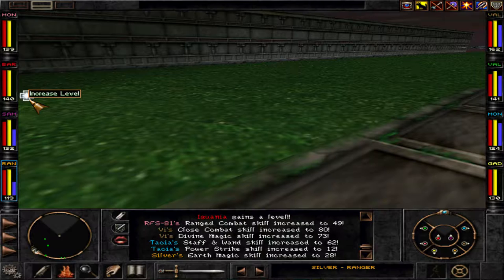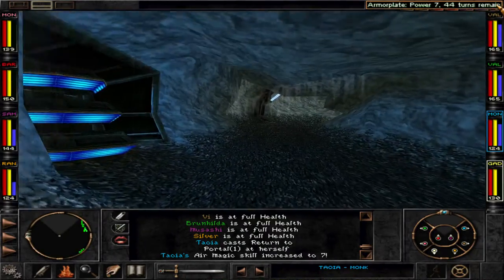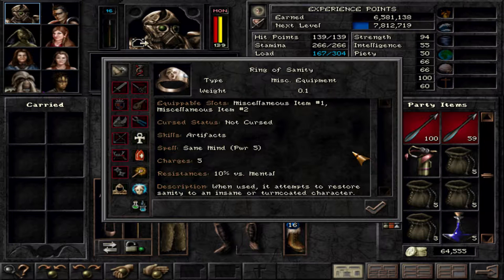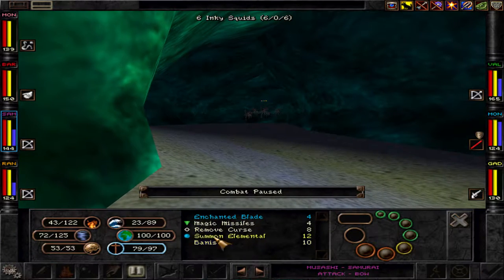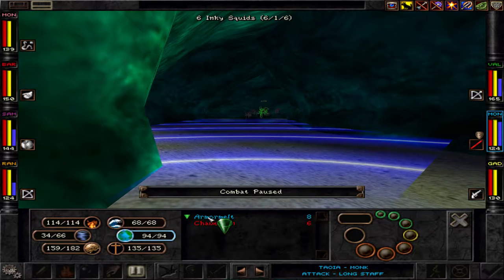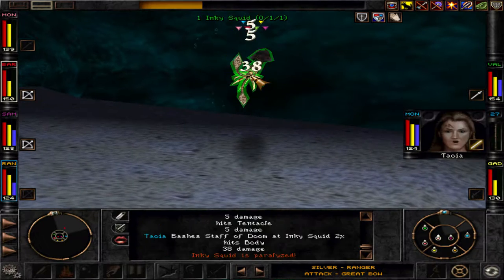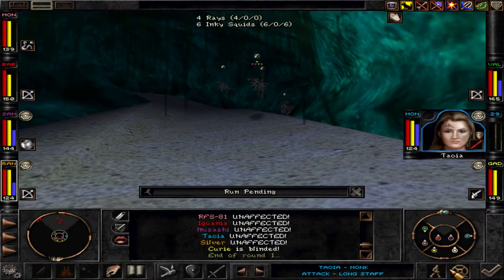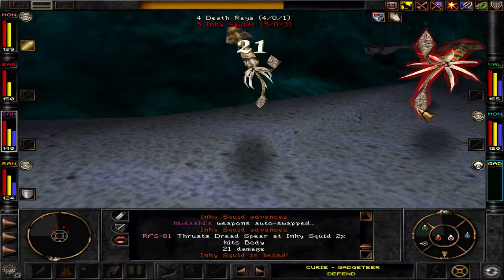Let's Play Wizardry 8 Expert Playthrough #107 – This must be Underwater Love..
Wizardry 8 Let's Play, PC Gameplay on Expert. ►Playlist Playthrough Start ★We start the Expedition to Rinjin through the Mount Gigas Underwater Caves. Featuring Death Rays and other beasts of the wet depths..★ (More below)

►The Series: Showing expert (highest) difficulty gameplay: combat, bosses, itemization, exploration in a melee-based run of "shredder" fun :-) Enjoy watching!

Facebook Wizardry 8 (c) Sir-Tech Canada 2001, Night Dive Studios 2013
You can get the game on GoG.com and Steam for PC / Mac. If the game does not work instantly for you, I have good experiences with GoG support and you can always ask here in the channel.